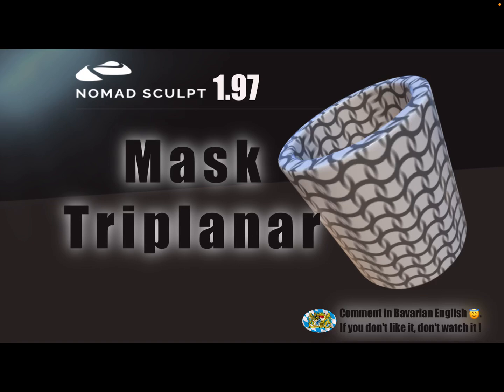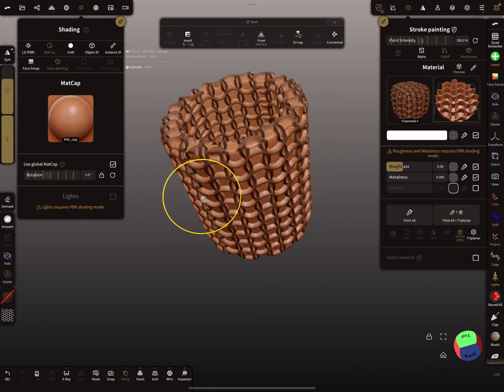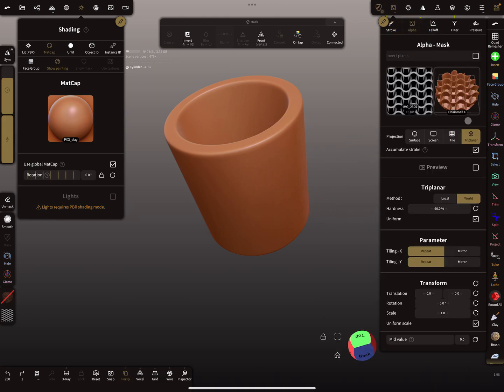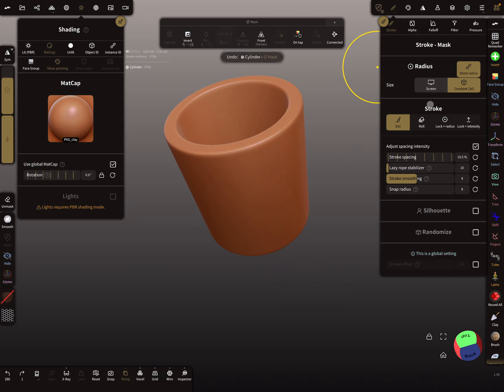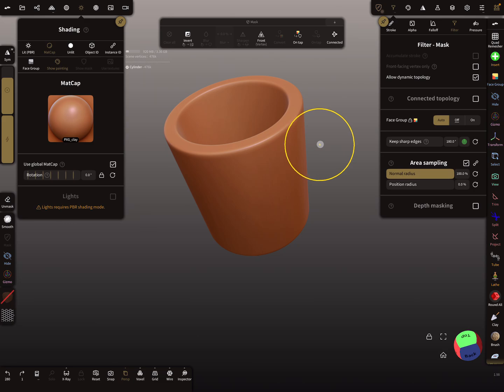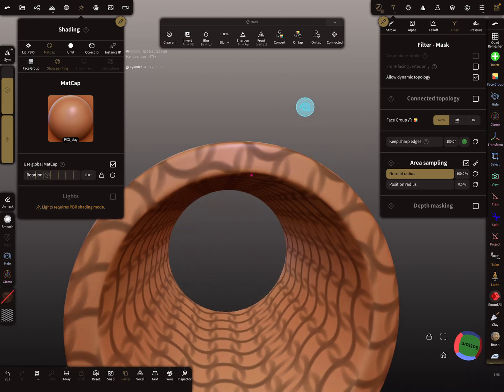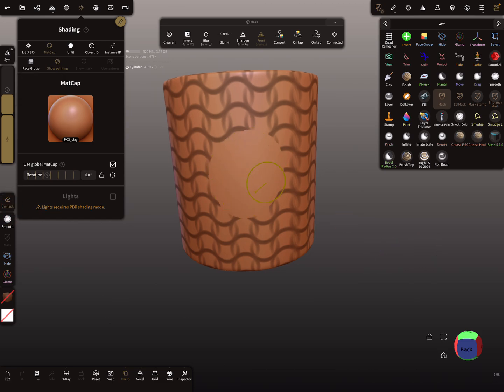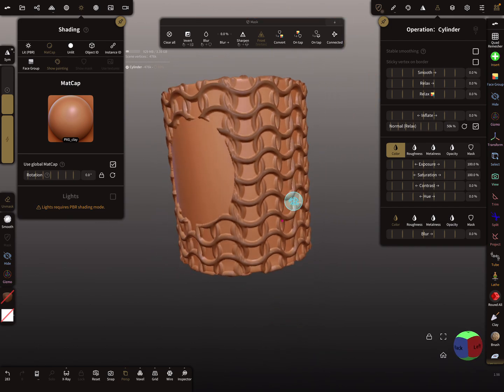Nomad Sculpt - Mask - Triplanar (V1.97-21.2.2025) Tutorial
How to : Mask Triplanar

Fill Tool